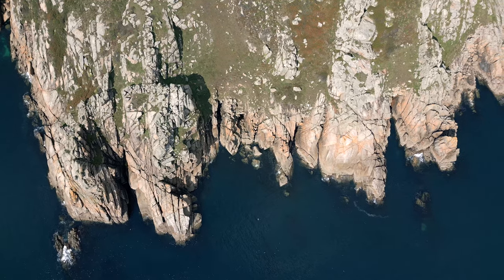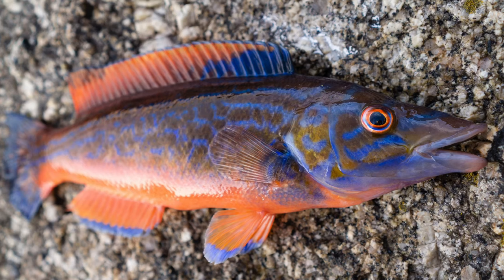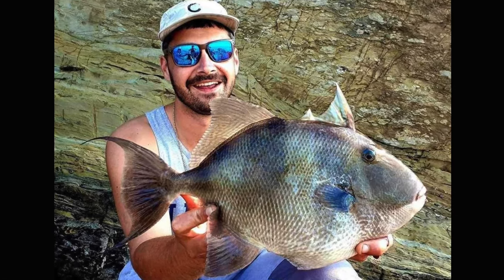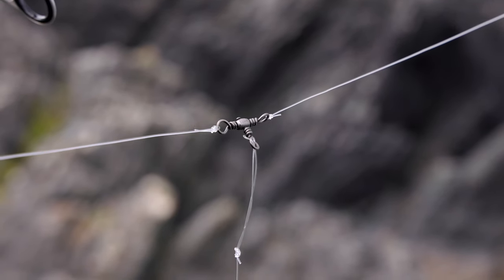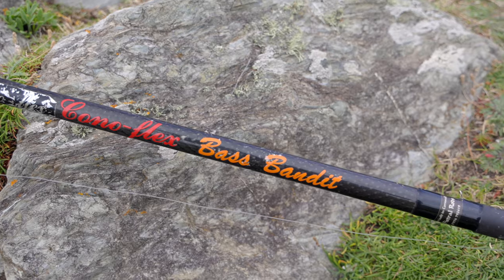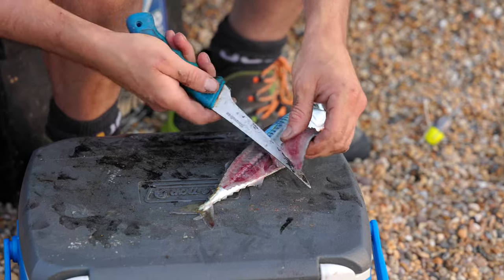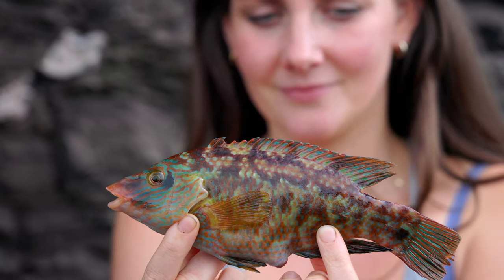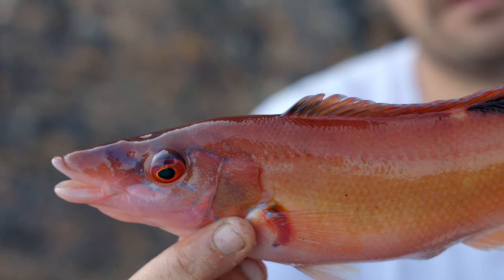How to Target Mixed Species Over Rough Ground - Catch Cuckoo Wrasse, Triggerfish and Ballan Wrasse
Autumn is a fantastic time of year to target the multitude of colourful species that can be found over rough ground throughout the warmer months. With fish feeding in earnest ready for the coming of winter, you can expect plenty of bites and the odd thrilling surprise offering smaller baits over the rough stuff. This kind of mixed species fishing is truly brilliant fun as you never know quite what you are going to catch!

In this video, Hookpoint's Ben Conway is joined by Roy Moore and North Devon husband and wife duo Olie and Nat Passmore to take you through tactics for targeting the more colourful small to mid-size species that can be found in these environments, as well as detailing how you can specifically target more exotic species such as cuckoo wrasse and triggerfish.